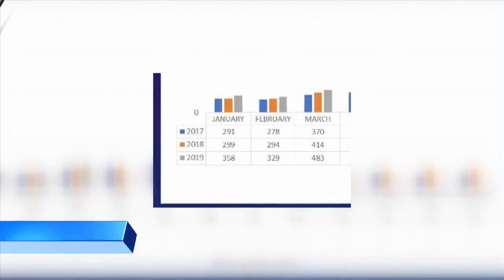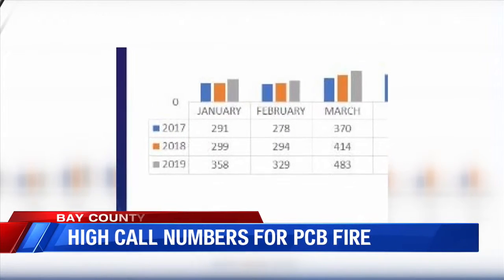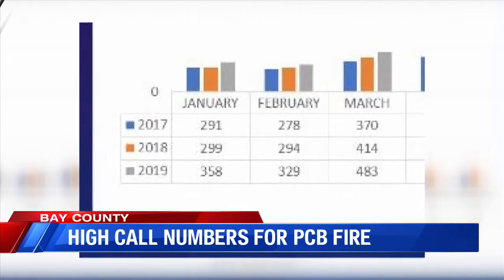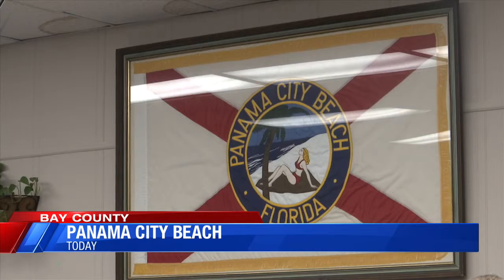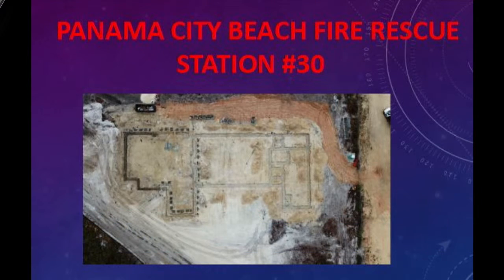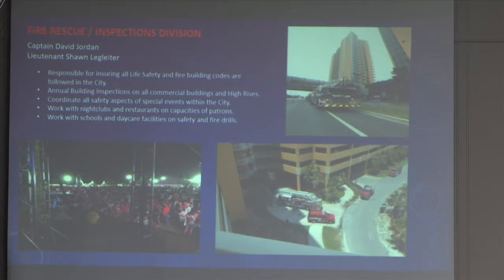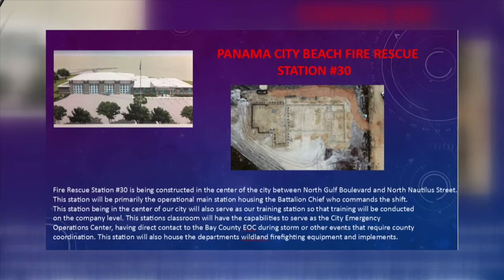PCB fire station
fire station